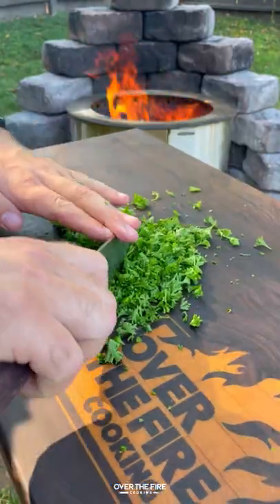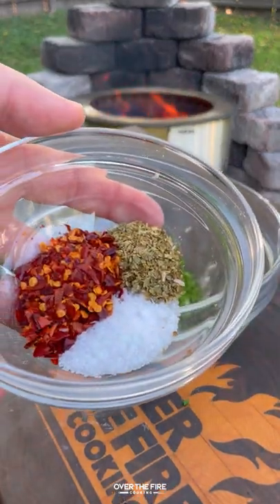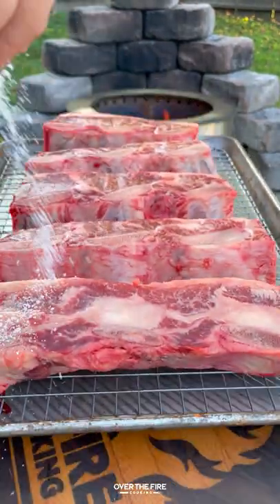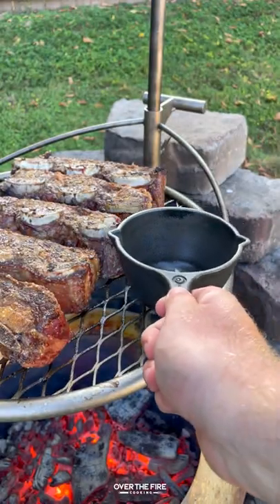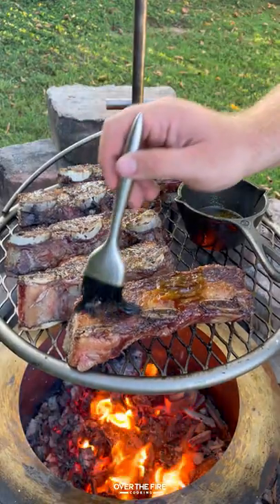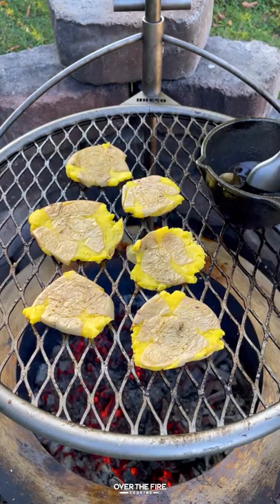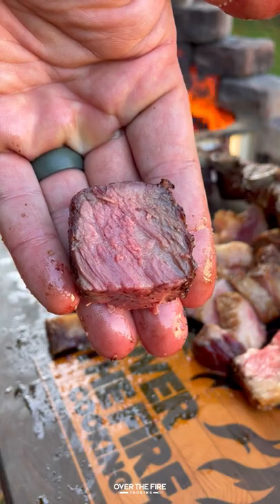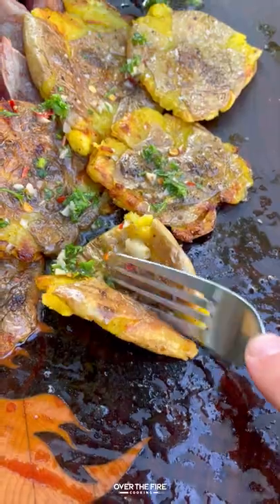Grilled Beef Short Ribs with Chimichurri Butter Recipe | Over The Fire Cooking by Derek Wolf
ad Grilled Beef Short Ribs with Chimichurri Butter on the new @breeofirepits Y Series 🍖🧈🌿🔥

This new @breeofirepits Y Series is insanely cool! Today we are making some grilled beef short ribs slowly over the flames while basting with oil. The nice thing about the new Y series is that I can use lump charcoal, so slow roasting beef short ribs is even easier! Served these guys up with some Chimichurri Butter that will blow your mind and some Smashed Potatoes. So freakin delicious! 👍 🍻